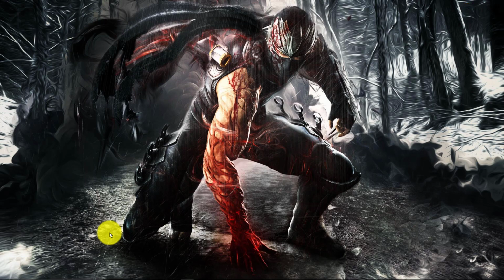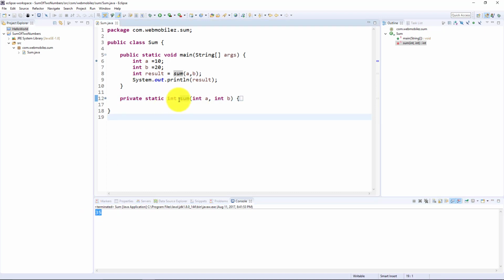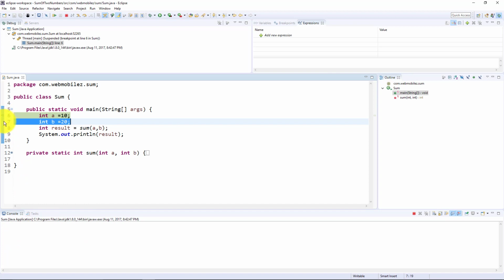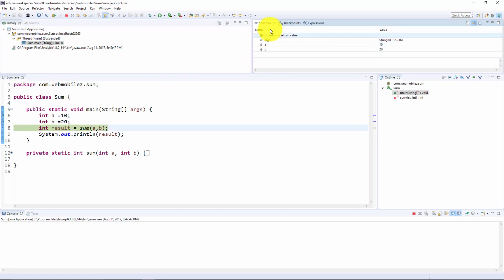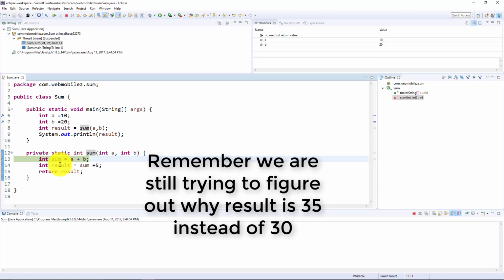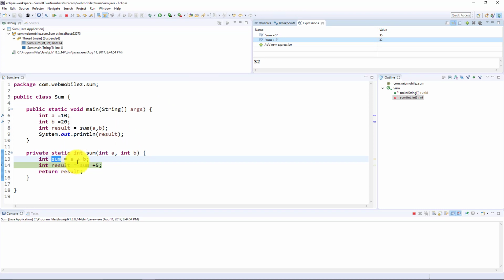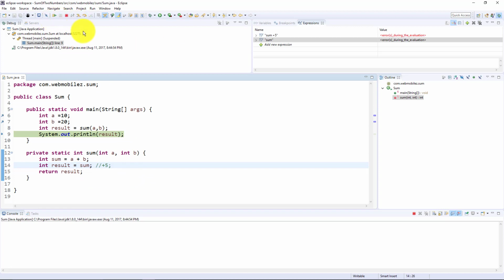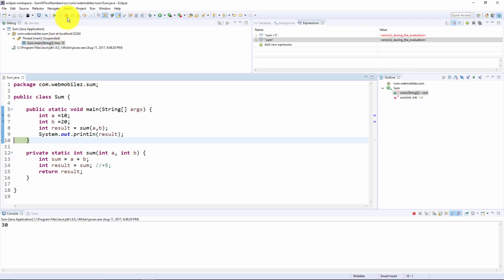Debugging Java Applications in Eclipse